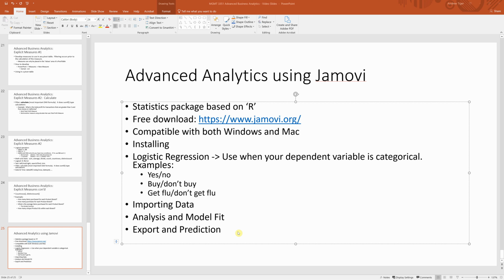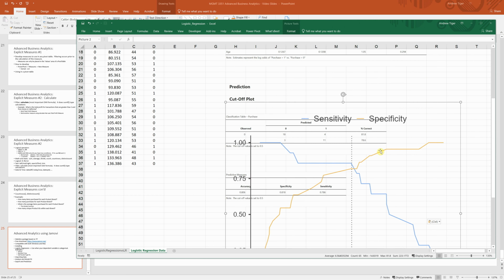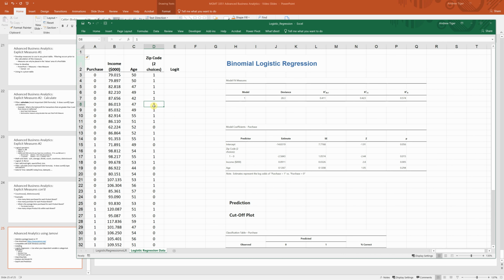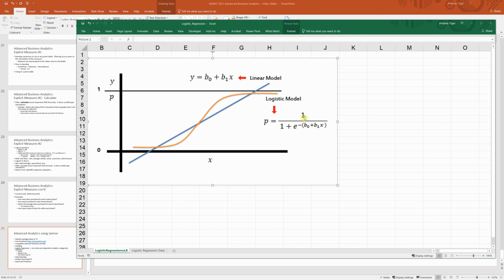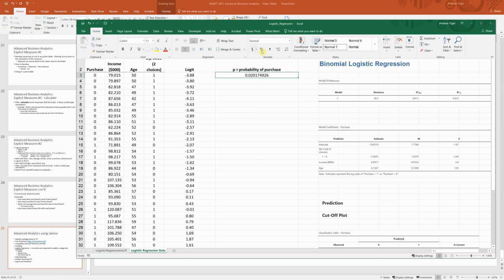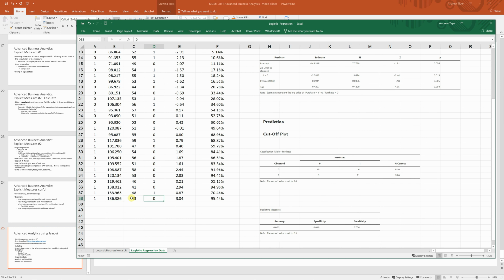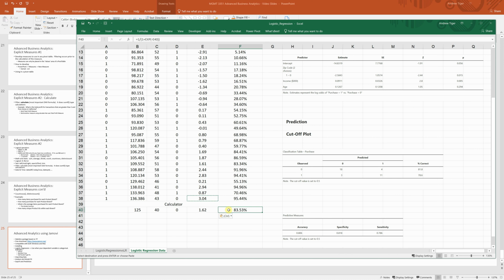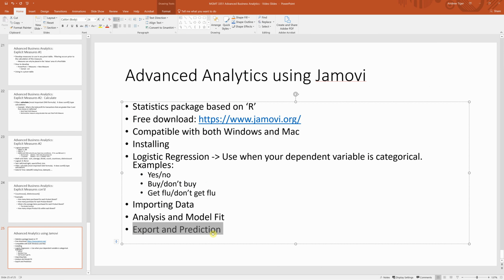Jamovi LogisticRegression Prediction